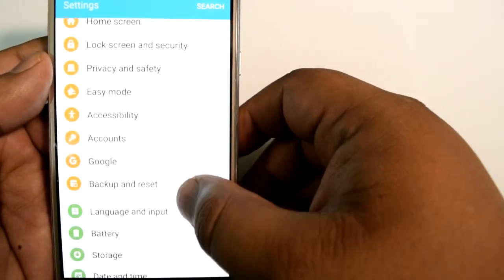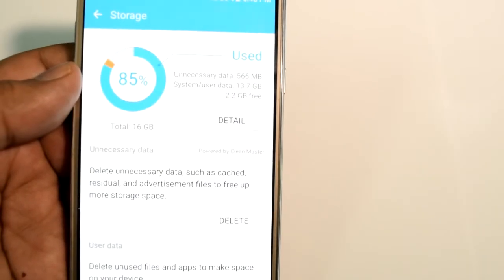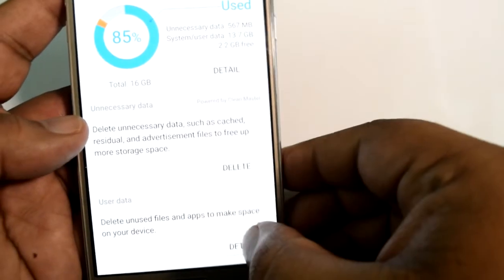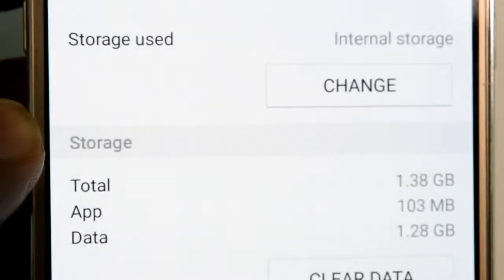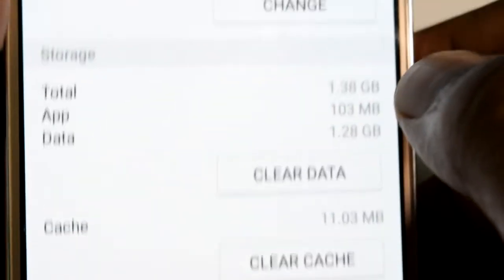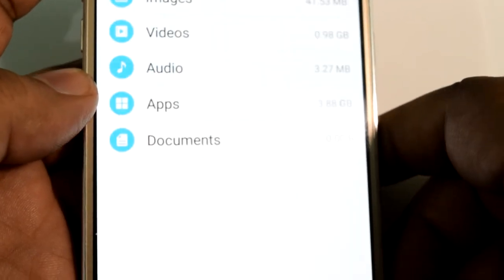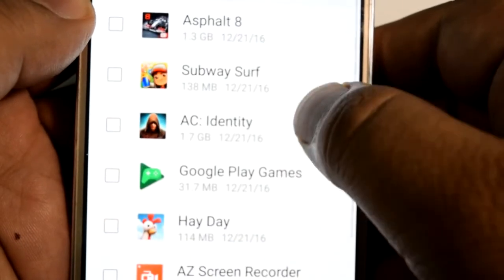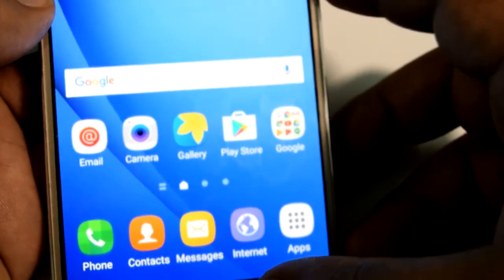How To Move Apps To SD Card On Samsung Galaxy On 8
In this tutorial video let us see how to move apps to sd card in samsung galaxy on8.

Samsung allows moving apps to sd card in galaxy on8. You can use this to your advantage. When you are low on your smartpone memory then this is features helps you a lot. moving apps to sd cards helps you install a lot of apps.

Samsung galaxy On8 has an internal memory of 16 GB. This is expandable by an external sd card.

I hope this tutorial on samsung galaxy on8 helps you.